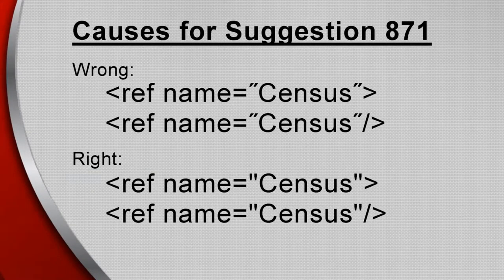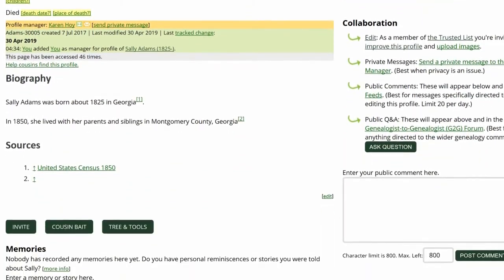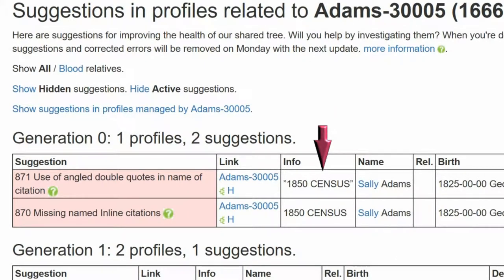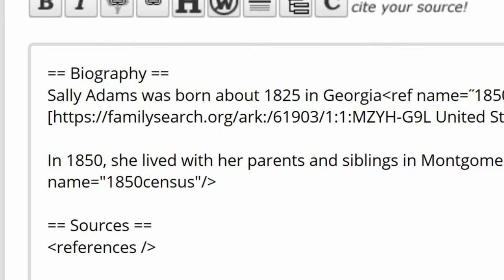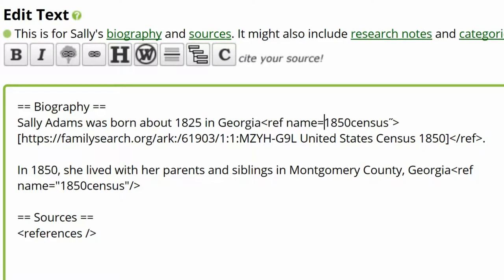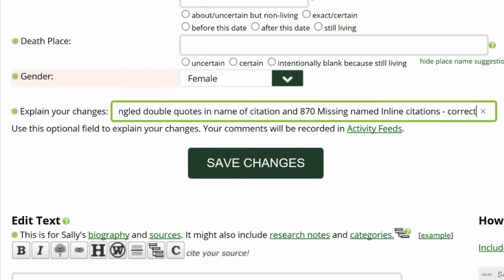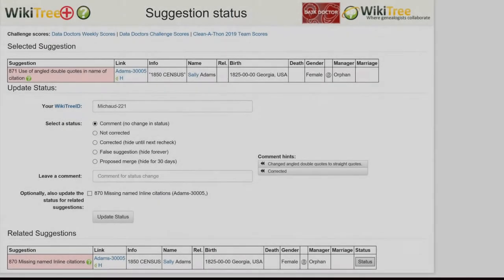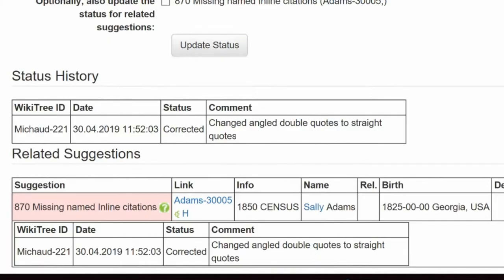Data Doctors Suggestion 871 Use of angled double quotes in name of citation